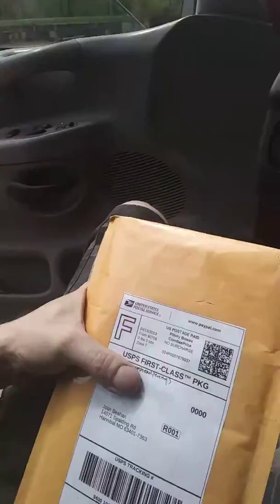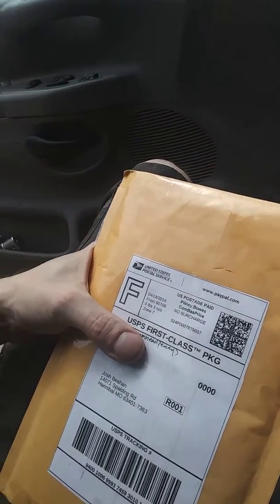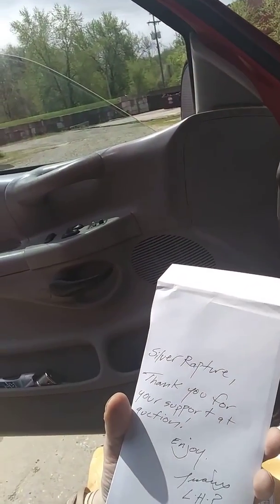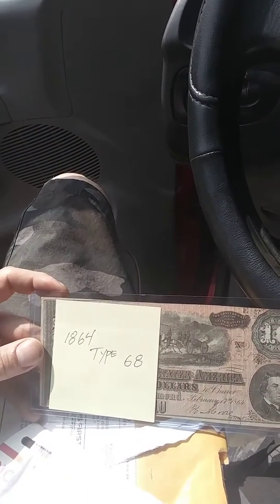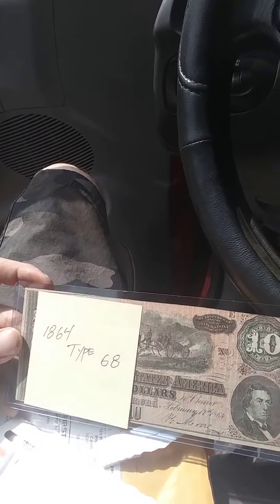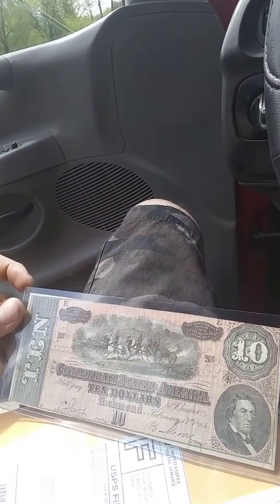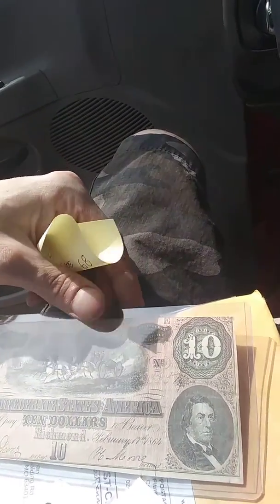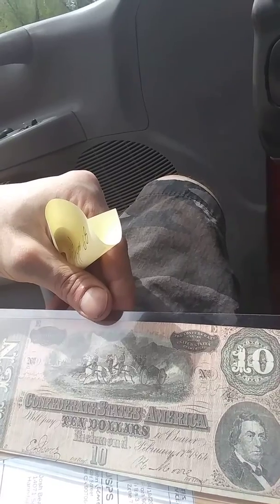Lemonhead Penny Mail Call